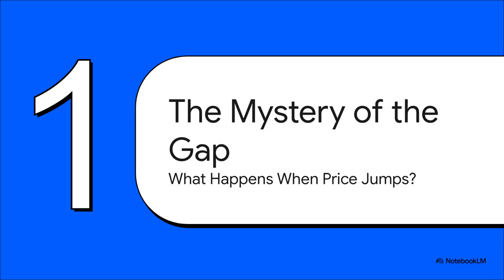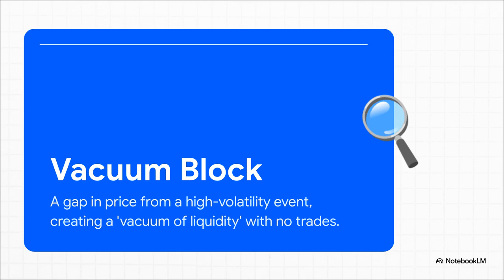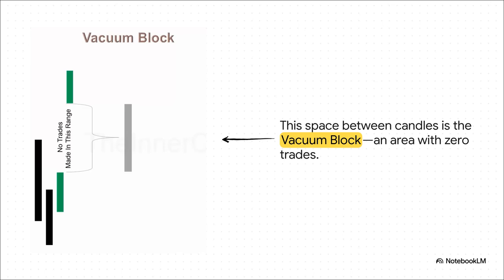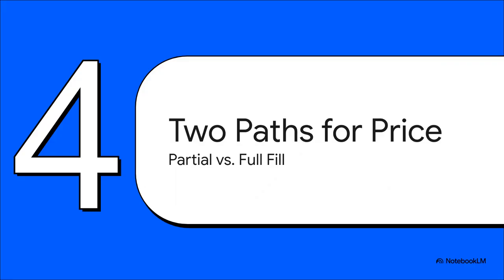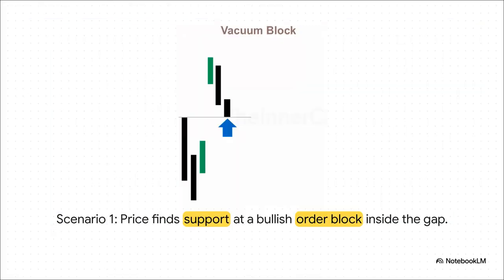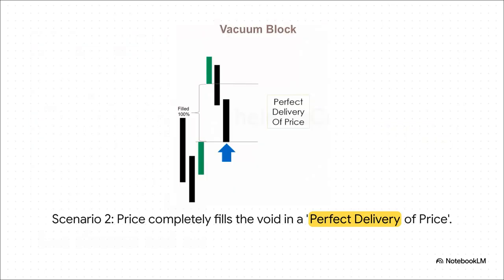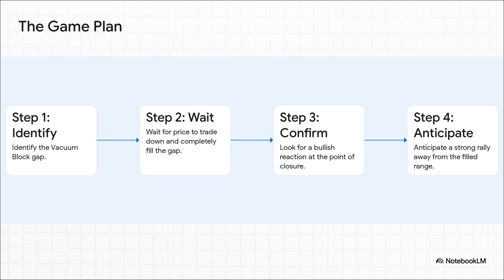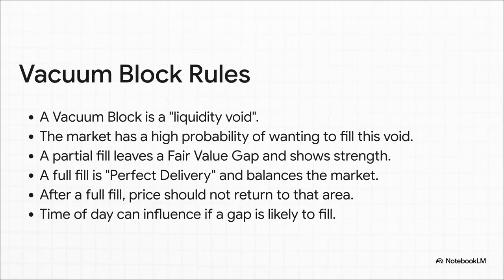AI Explains ICT | ICT Core Content | Month 4 Episode 9